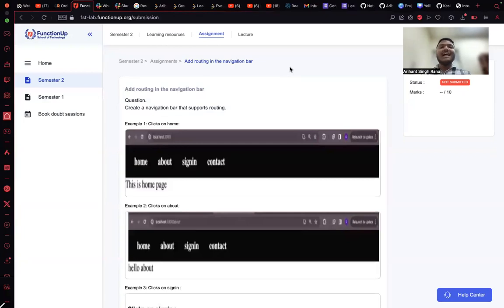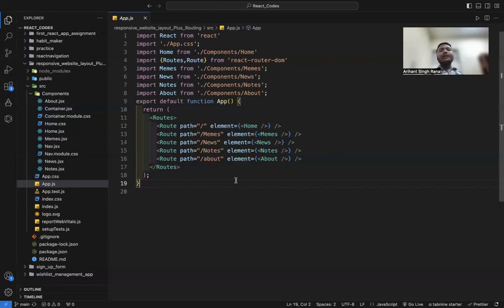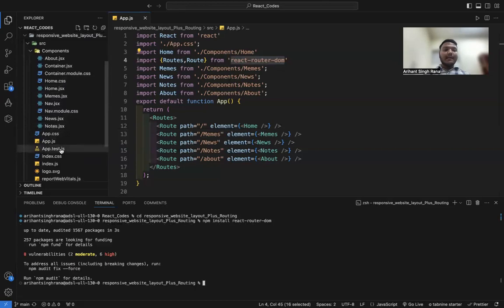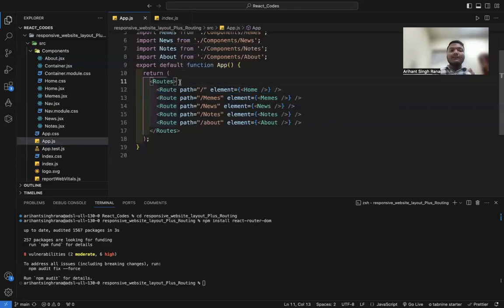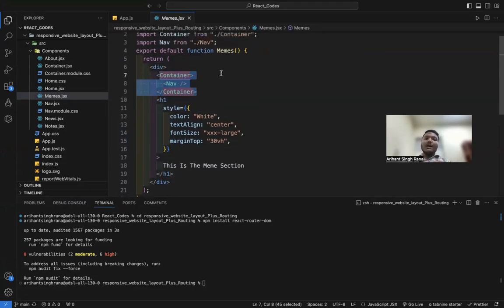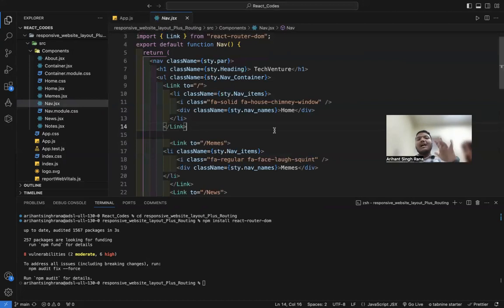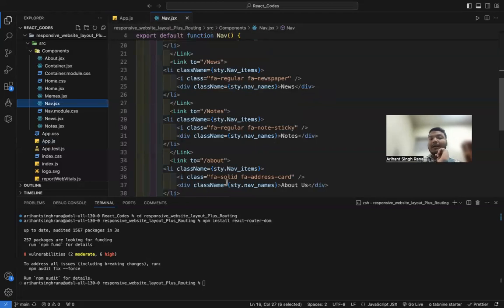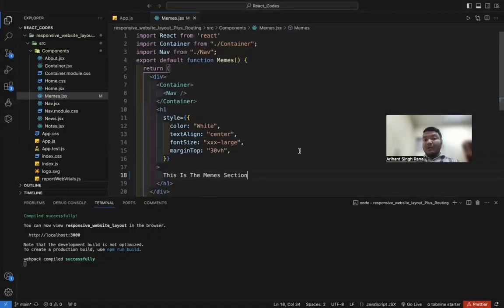🚀 React Navigation Bar Tutorial - Build a Dynamic Navbar with Routing!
Join me in this React tutorial where we'll explore the intricacies of creating a dynamic navigation bar that seamlessly supports routing. Learn the essentials of routing in React and discover how to enhance your website's navigation experience.

📋 **Project Overview:**
We'll be building a navigation bar that not only looks great but also supports routing to different sections of the website. Dive into the code explanations, unraveling the magic behind a dynamic navbar with routing capabilities.

⚙️ **Key Features:**
- **React Components:** Grasp the fundamentals of React components for building a modular navigation bar.
- **Routing with react-router-dom:** Explore the power of react-router-dom for implementing smooth navigation between sections.

- This tutorial focuses on the implementation of a navigation bar with routing capabilities in React.
- Rather than simply copying the code, take the opportunity to understand each line and tailor it to suit your specific project requirements.
- Experiment with the code to solidify your understanding and gain hands-on experience!